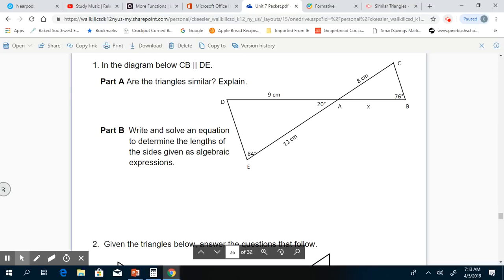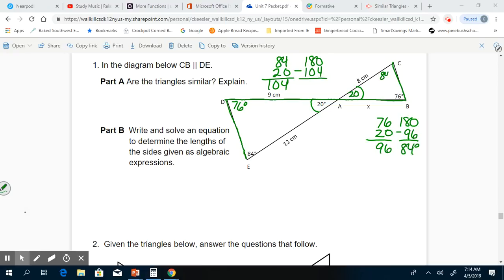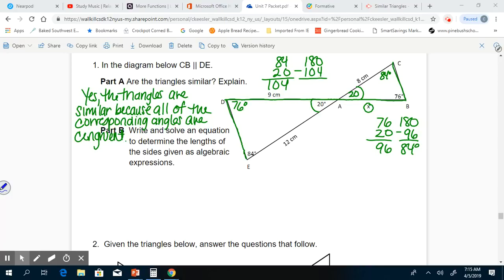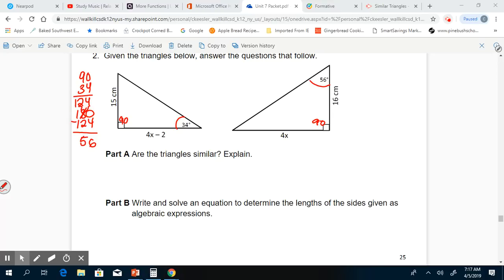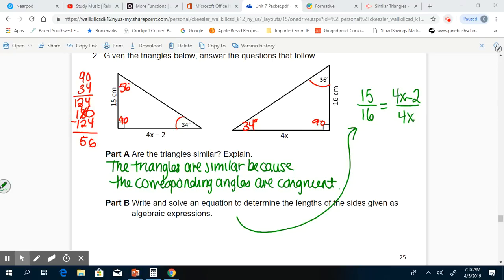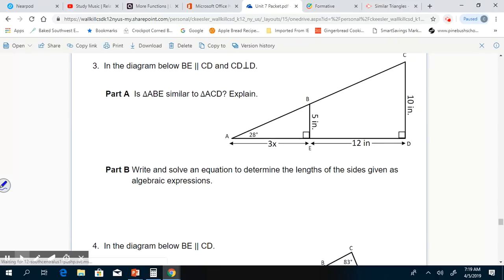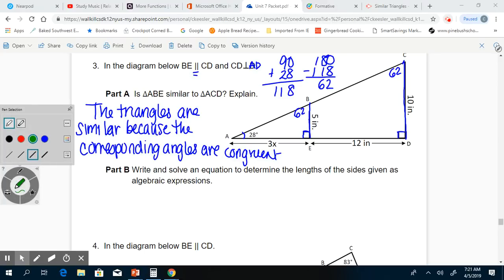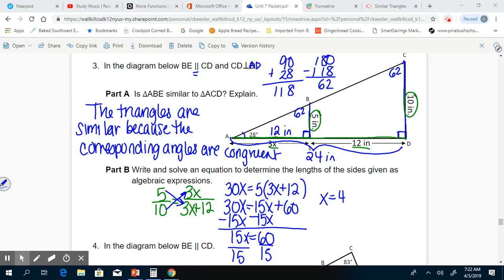Similar Triangles and Proportion Equations